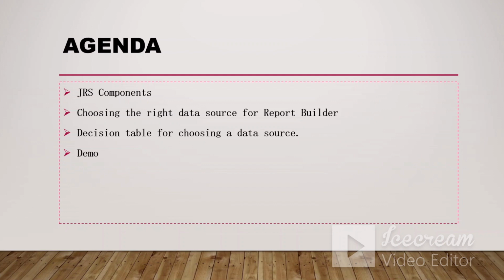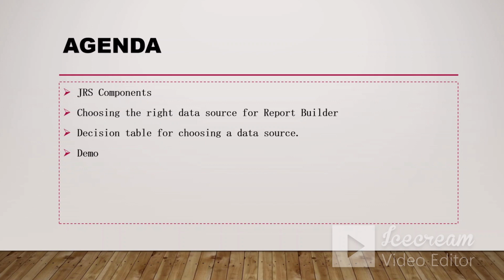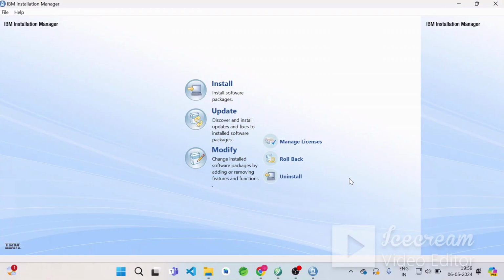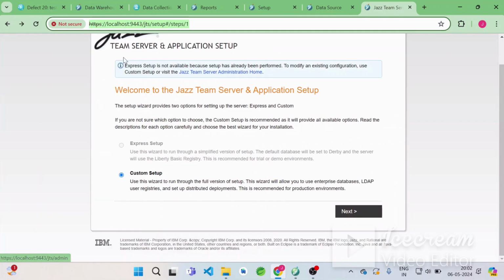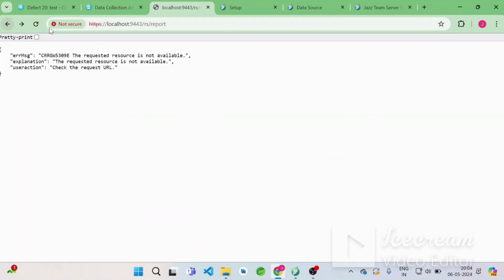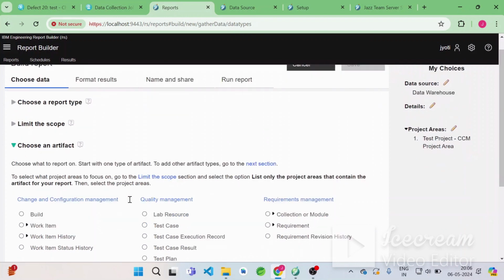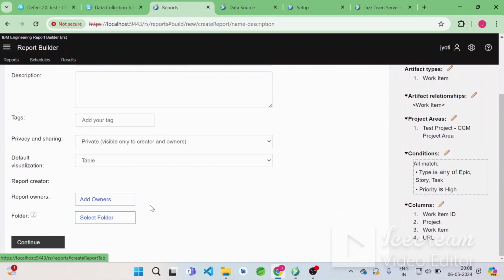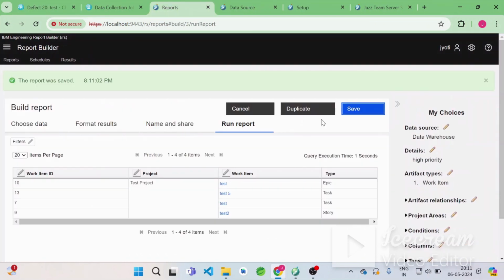IBM Jazz Reporting Service(JRS)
In these video, I am covering below topics-

1)IBM JRS Intro
2)IBM JRS Installation
3)Example of JRS Report